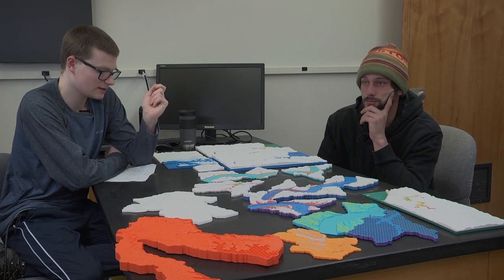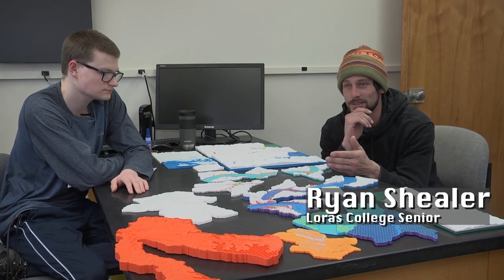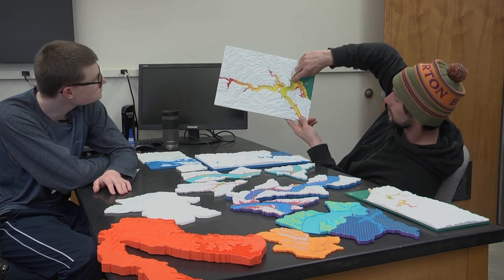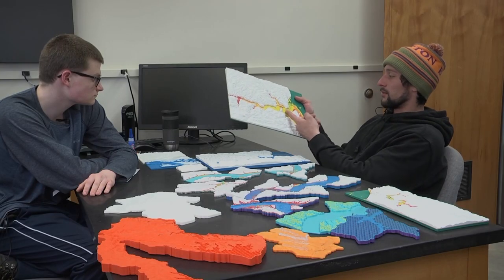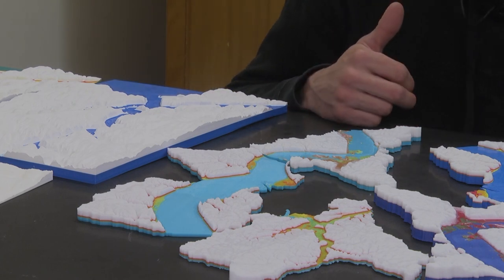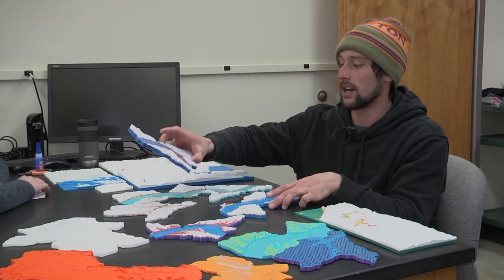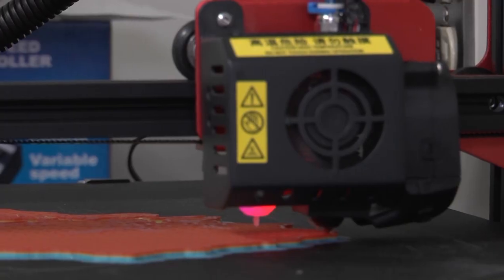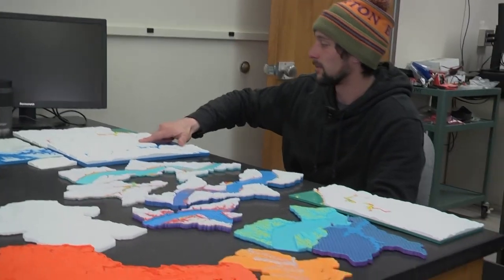Inner Workings Episode 2 Flood Plain FINAL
Welcome to Inner Working where we uncover the Inner Workings of Projects made by Loras Engineering Students. In this episode, we look at a flood plain of the Dubuque area made by Ryan Shealer.

Written by Jonathan Crase

Edited and Shot by Edward Clissold